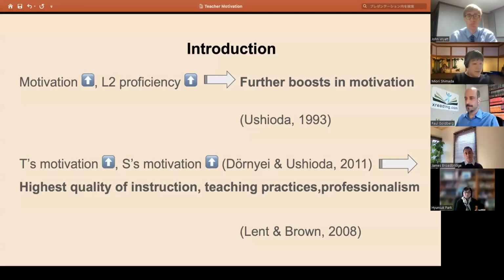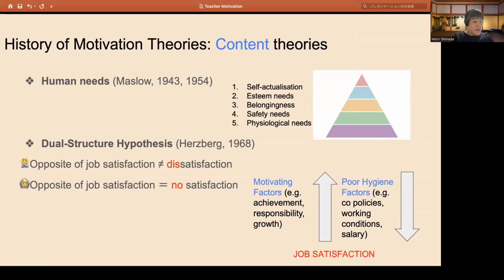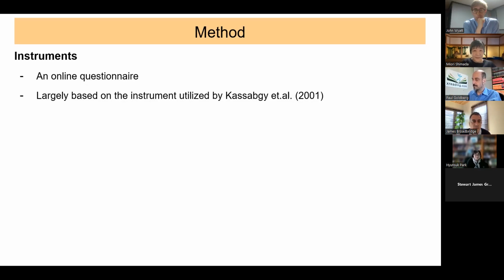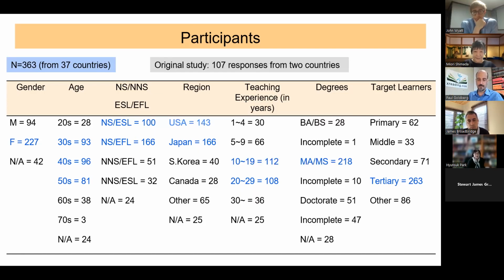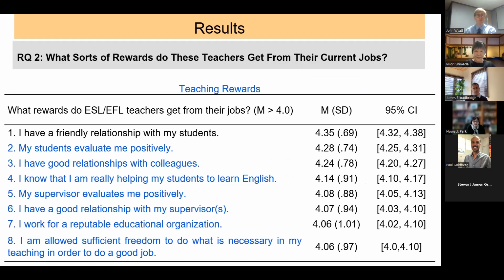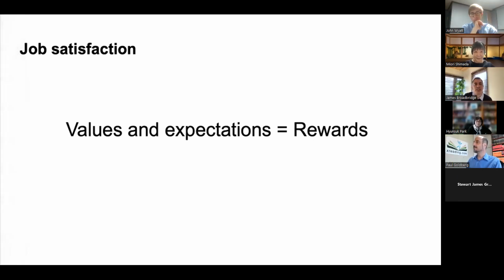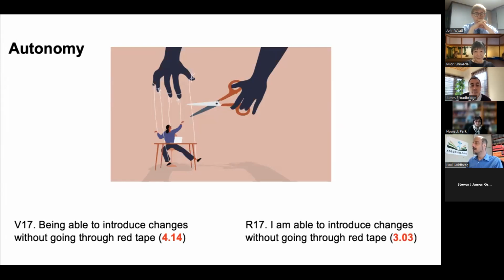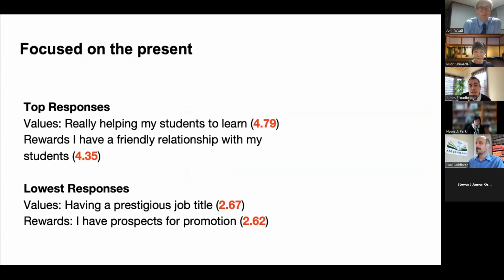J. Broadbridge, H. Park, M. Shimada - Does TESOL Teacher Motivation Matter? Values vs Rewards